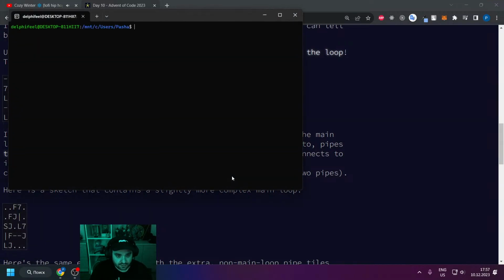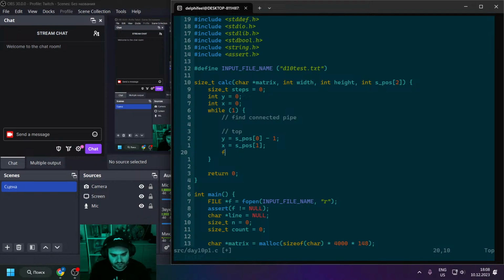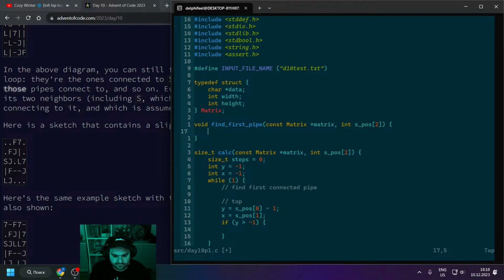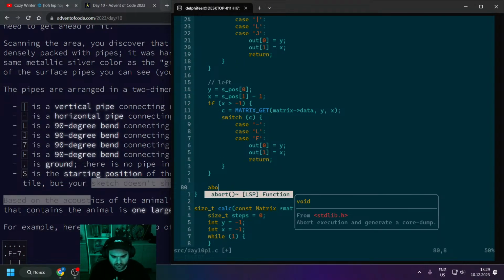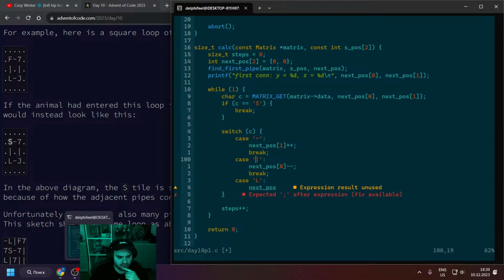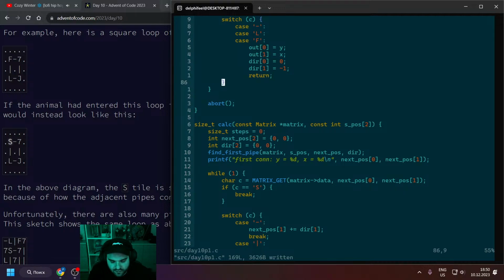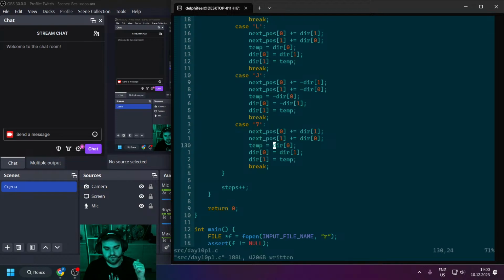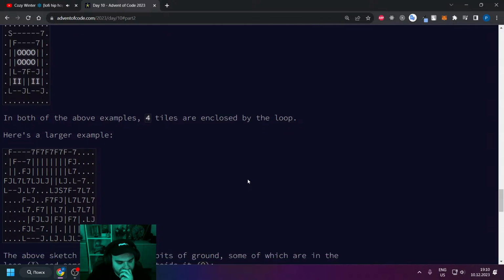THIS IS WHY YOU DON'T NEED LIBRARIES. Advent Of Code 2023 Day 10, C,. Part 2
Participating in Advent Of Code 2023
C, Day 10